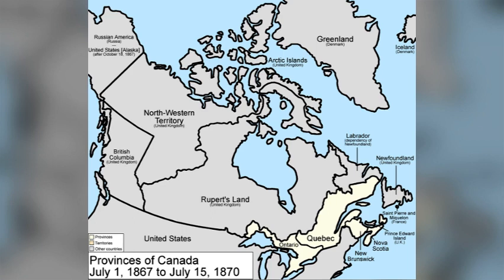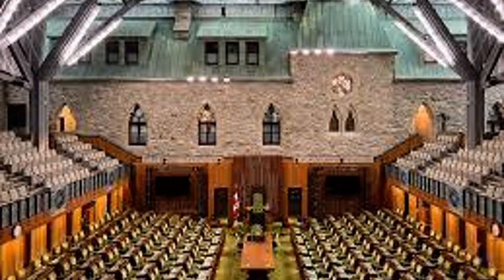The Canadian Election Of 1867